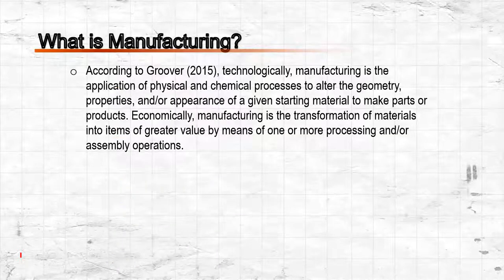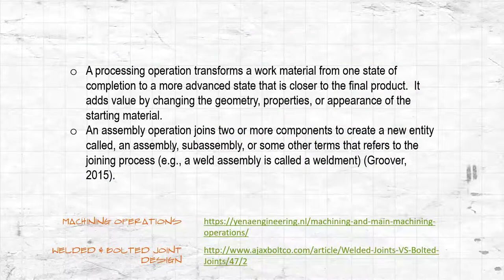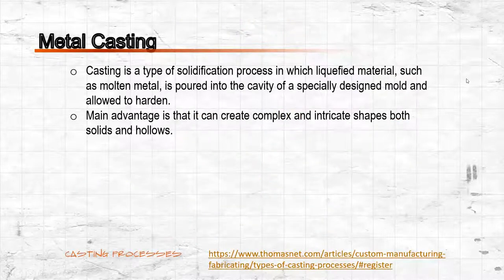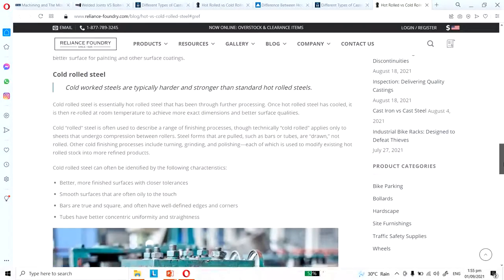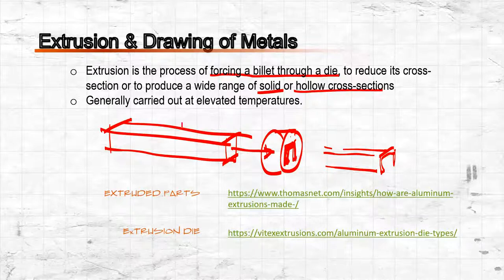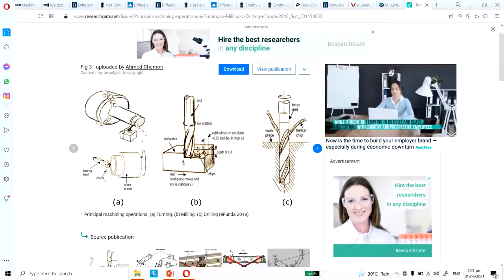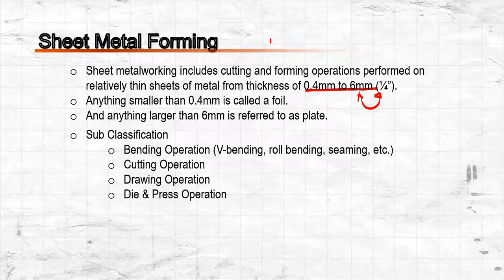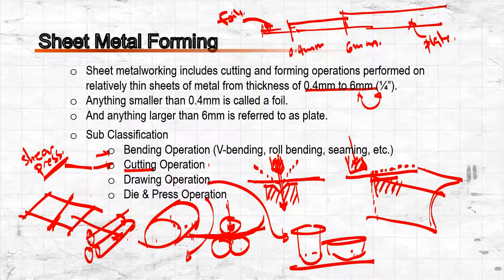ABE153 - 03.01 - Mfg Processes (Part 1)